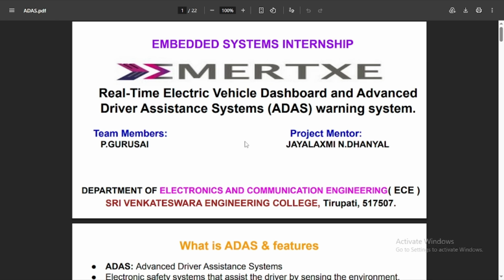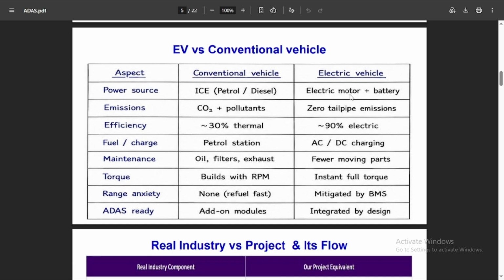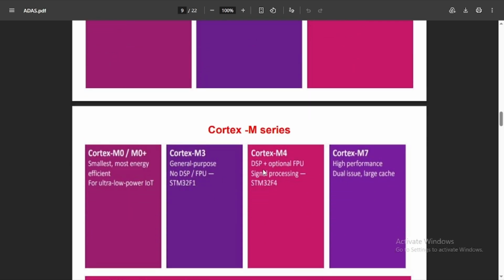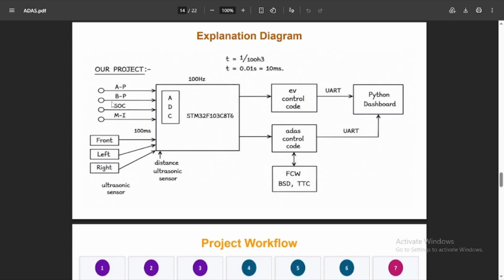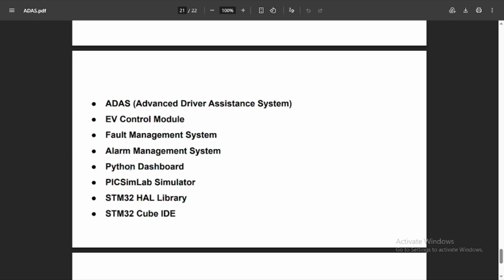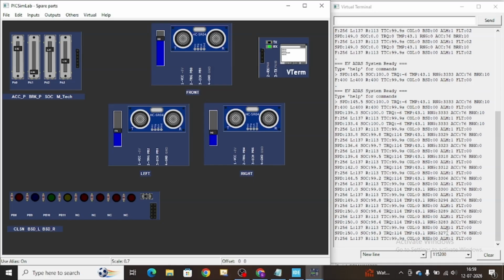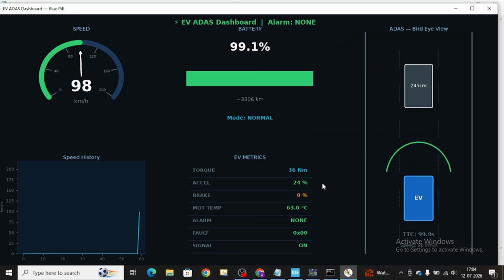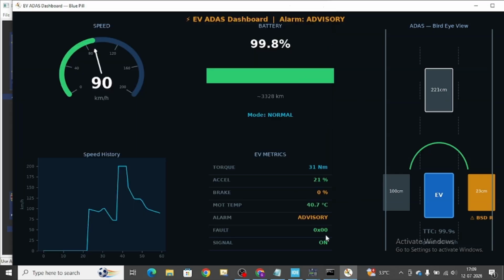Real-Time Electric Vehicle Dashboard and ADAS Warning System | Embedded Systems Internship Project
This project demonstrates a Real-Time Electric Vehicle Dashboard and Advanced Driver Assistance System (ADAS) developed during my Embedded Systems Internship at Emertxe Information Technologies.

Features:
• Real-time EV Dashboard
• Time To Collision (TTC)
• Parking Assist
• Battery SOC Monitoring
• Motor Temperature Monitoring
• Python Dashboard
• STM32F103C8T6 Blue Pill
• PICSimLab Simulation

Tools Used:
STM32CubeIDE
PICSimLab
Python
VSPE
STM32 HAL Library